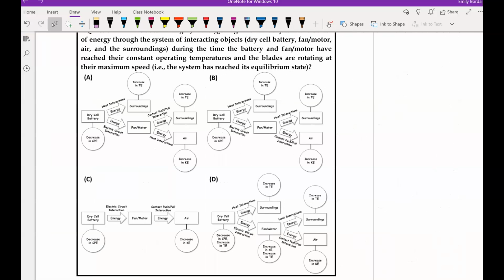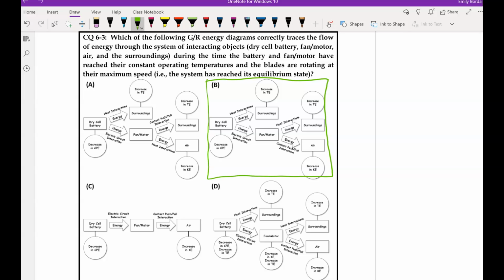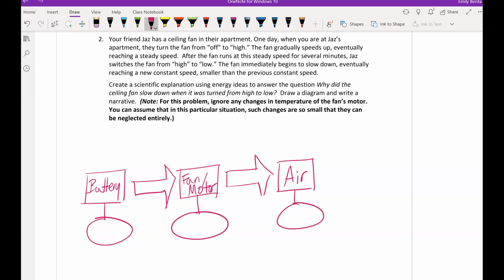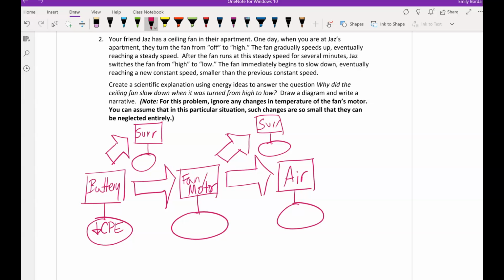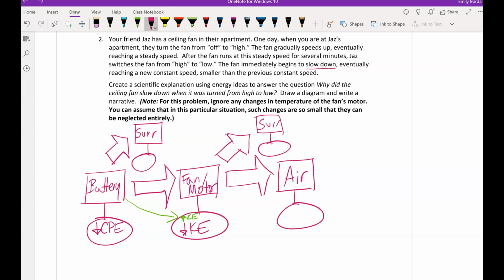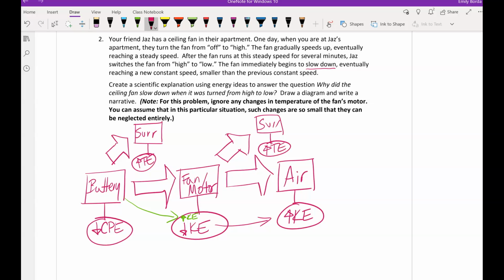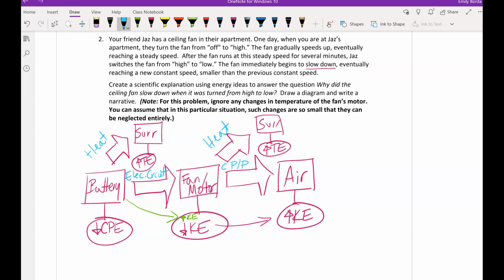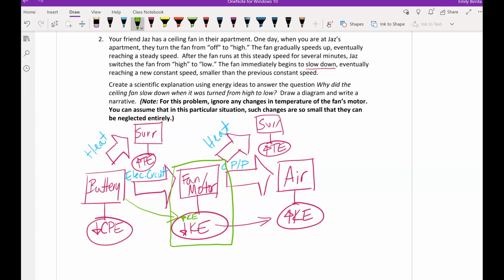SCED 201 Fan Energy Diagram